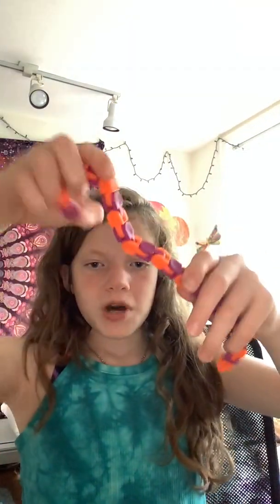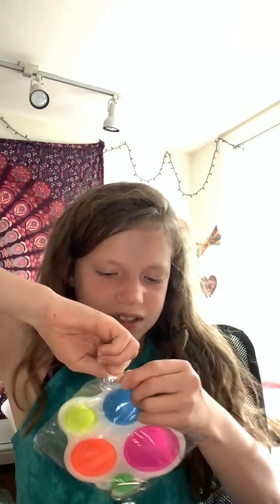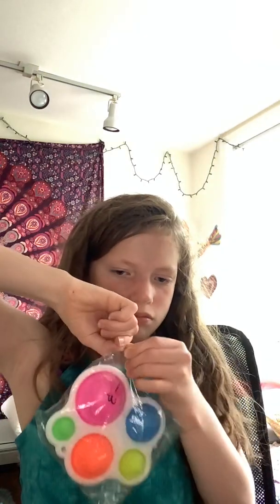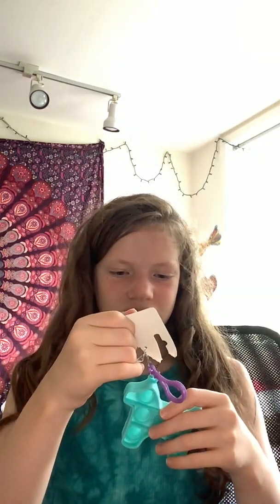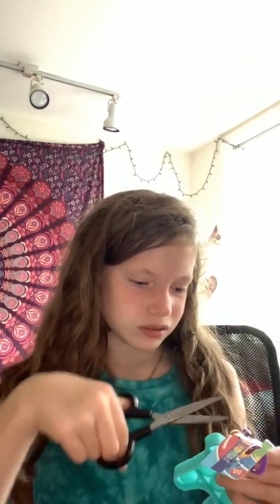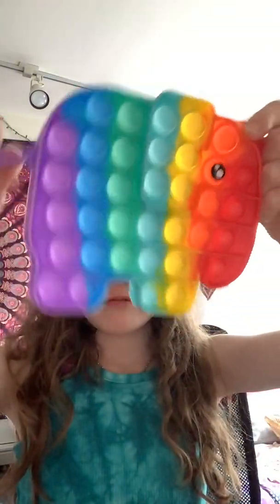UNBOXING AND RATING MY NEW FIDGETS I GOT FROM P TOWN!!!!